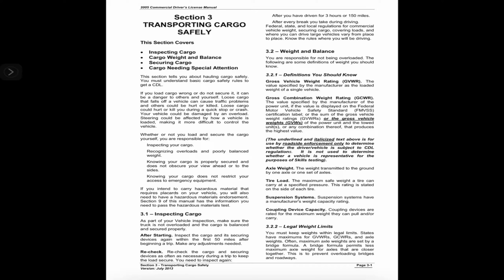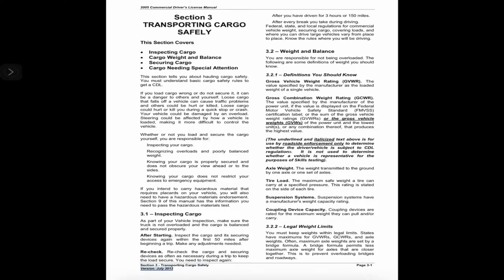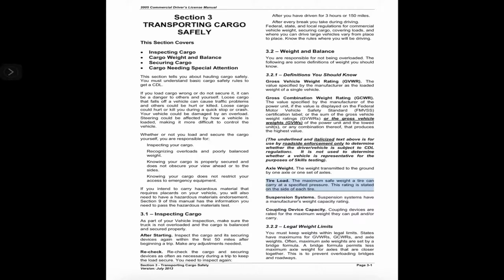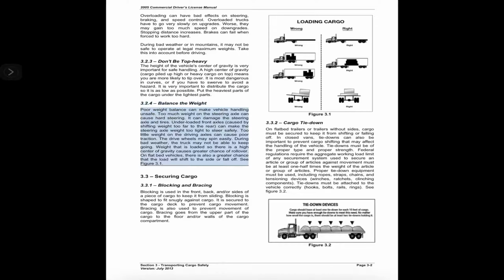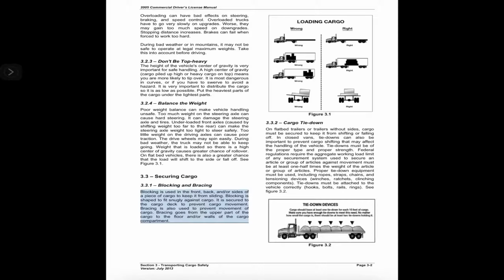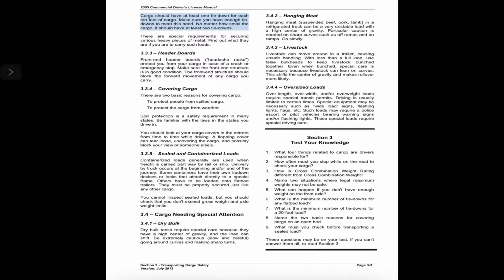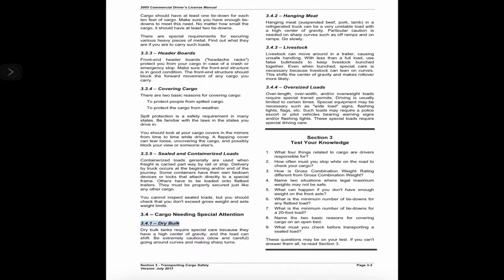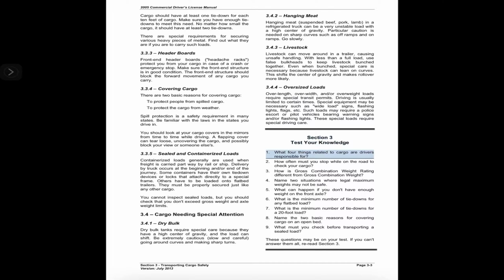USA CDL (DMV) handbook Section 3 TRANSPORTING CARGO 3.1 to 3.4.4 lower 48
SAFELY This Section Covers • Inspecting Cargo • Cargo Weight and Balance • Securing Cargo • Cargo Needing Special Attention